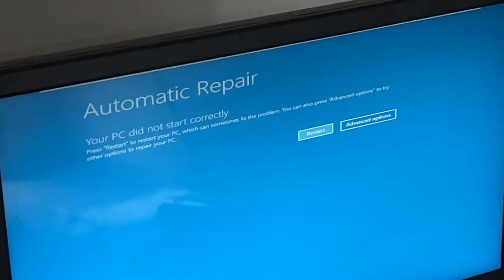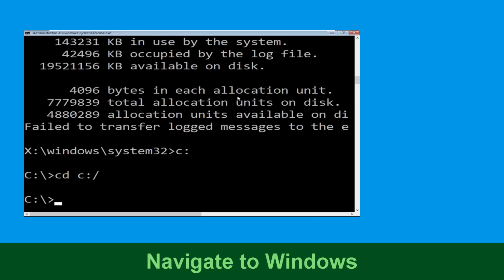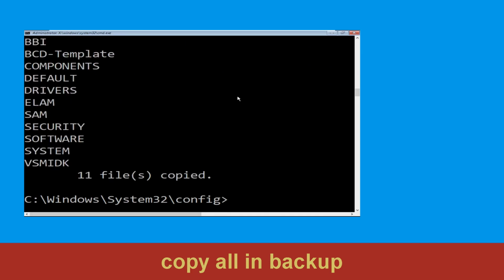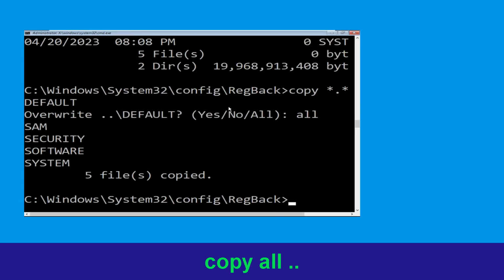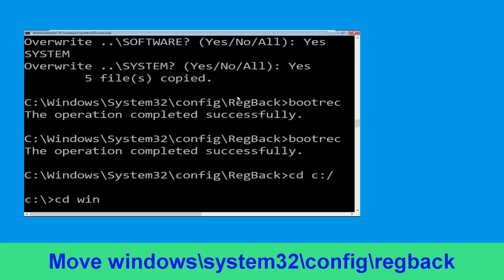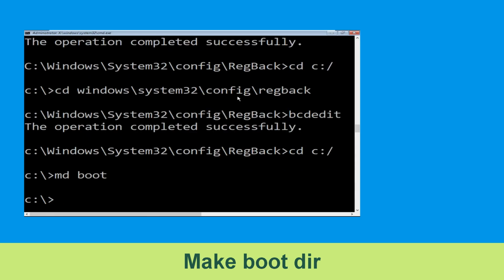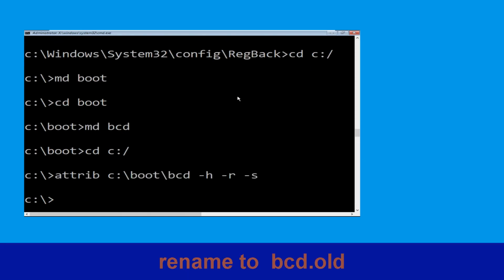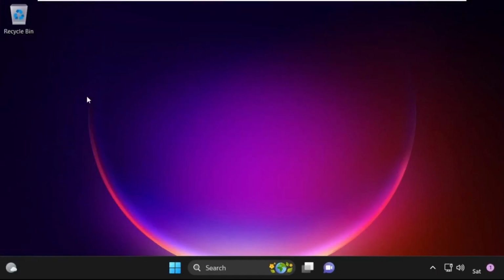HOW TO REPAIR WINDOWS 11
• IRQL_NOT_LESS_OR_EQUAL Error
• BAD_POOL_CALLER Error